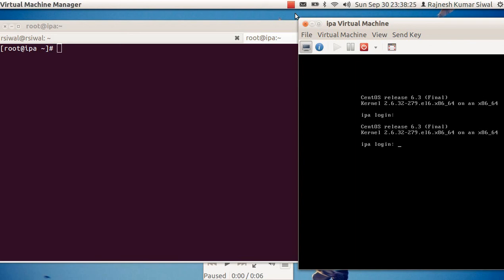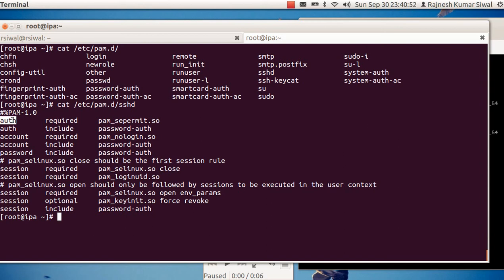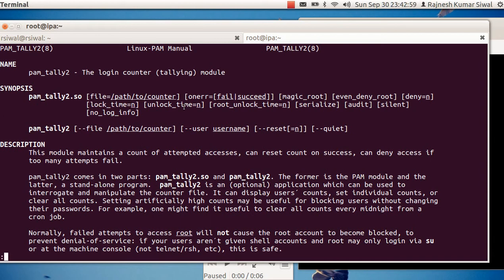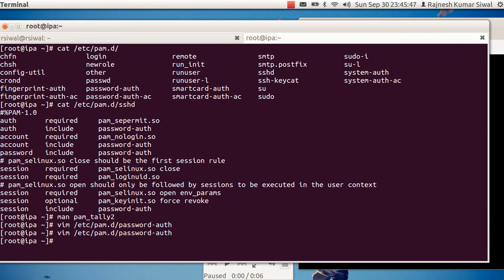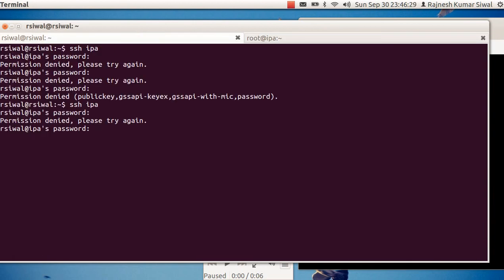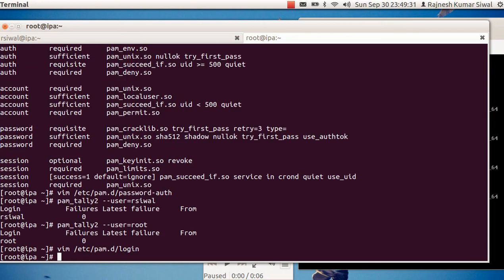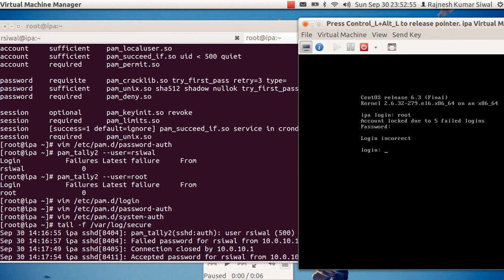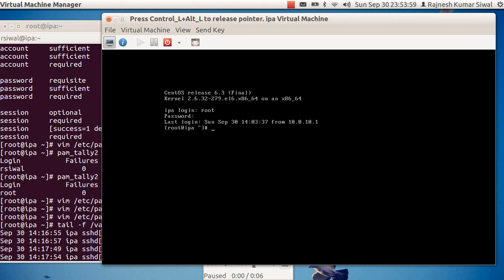Lock Account With Failed Logins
Locking a User Account with Multiple Failed Login Attempt